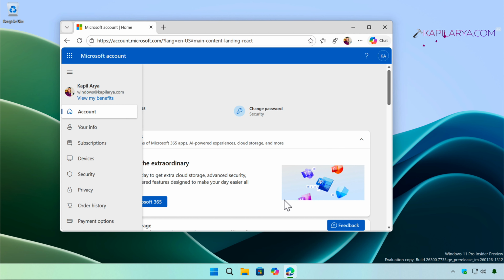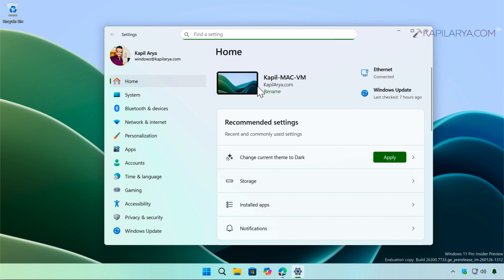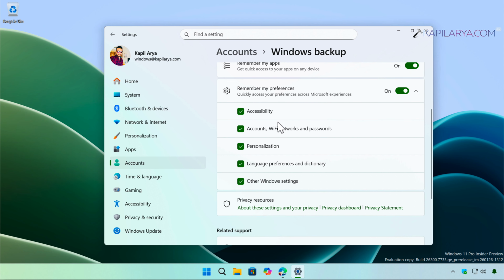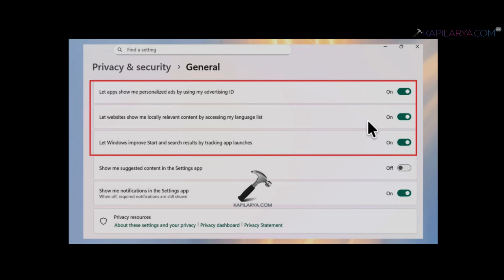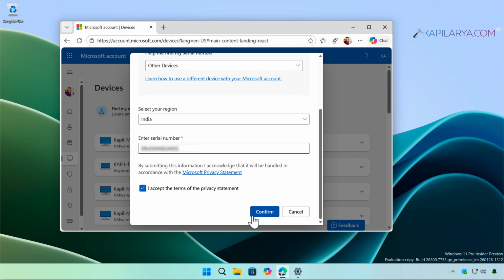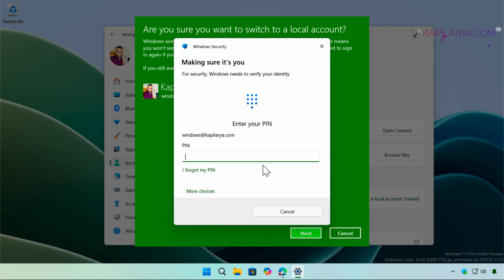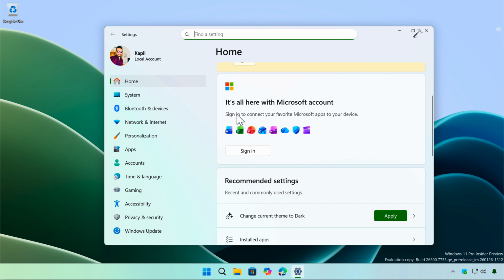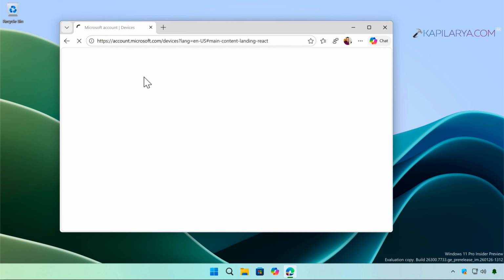Windows 11 Device not showing in Microsoft Account page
Here's how you can fix Windows 11 Device not showing in Microsoft Account page and restore the missing device with 4 different methods.

Chapters:
00:00 Intro
00:17 Device not showing in Microsoft Account
00:56 Solution 1
01:56 Solution 2
03:43 Solution 3
05:02 Solution 4
08:10 End screen

Covered so far:
device missing microsoft account devices page
How to enable device in Microsoft account
register device microsoft account
Cannot add device to Microsoft account
Unable to add a device to Microsoft account